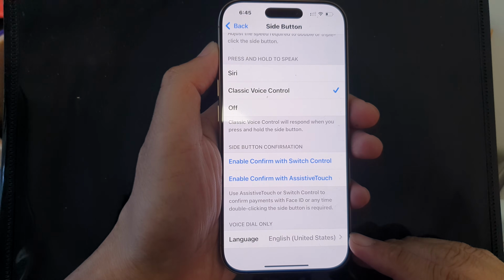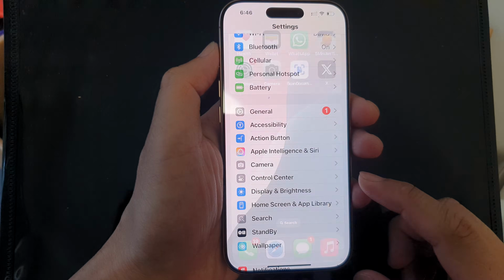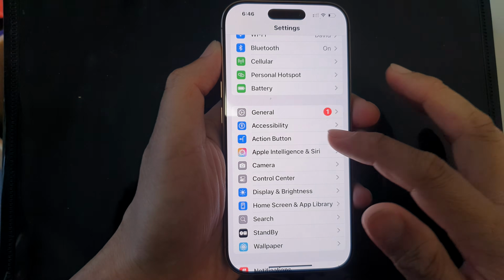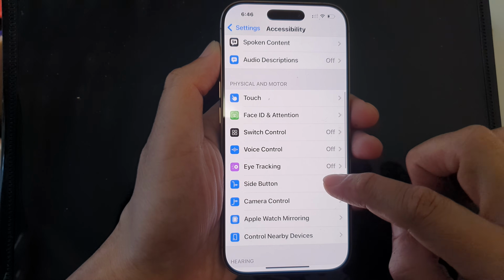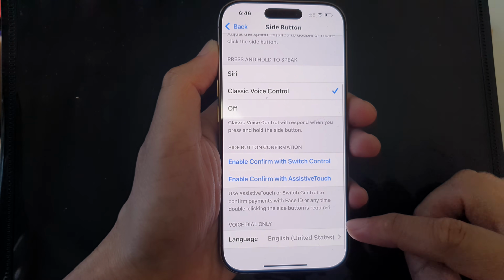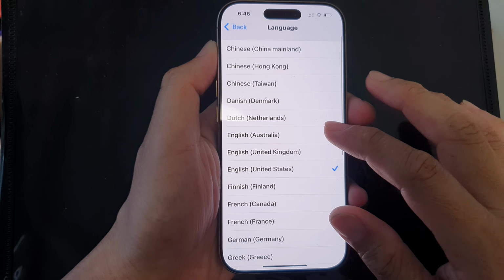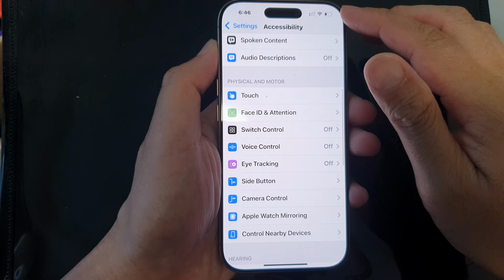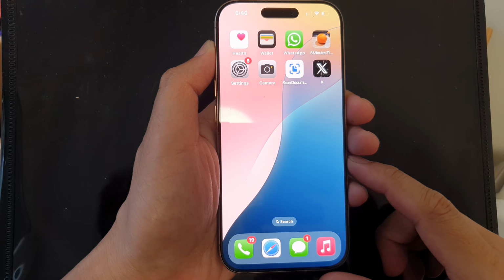🌐 How to Change Language for Voice Dial Only on iPhone 16/16 Pro Max 📱 | iOS 18 Guide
Learn how to change the language specifically for Voice Dial on your iPhone running iOS 18! Whether you're using the iPhone 16, 16 Pro, 16 Pro Max, or 16 Plus, this step-by-step guide shows you how to set a unique language for voice dialing without affecting the system language. Perfect for multilingual users or travelers who need accurate voice commands in another language.